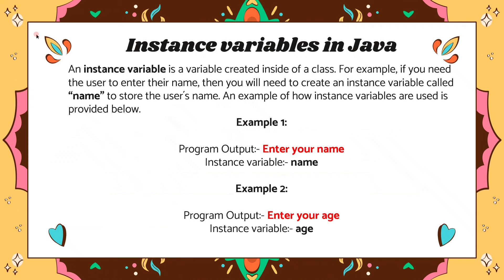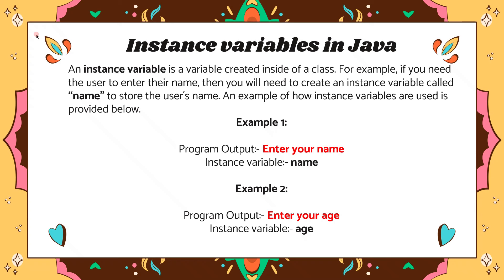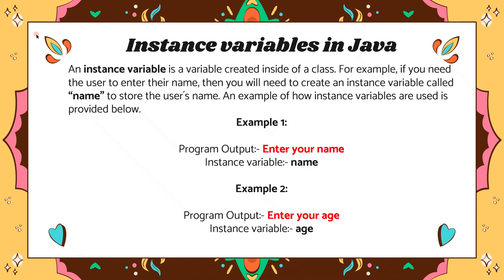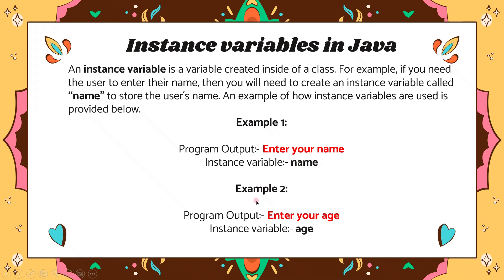Lesson 1 Part 1 Instance Variables In Java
The Animated Java Programming Tutorials Pt.1:- This animated Java programming video tutorial focuses on introducing Java programming language and instance variables in Java.

Programming Languages Used:- Java

Topic:- Introduction to Java & Instance Variables In Java

Programming Class Level:- Absolute beginner

Note:- If you would like to learn how to develop this program, then enroll in one of our programming courses here.